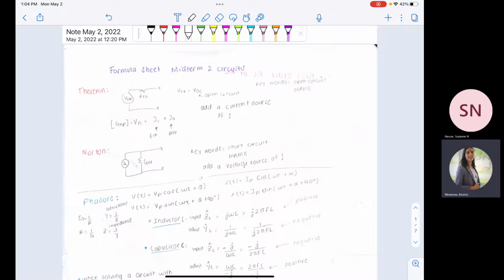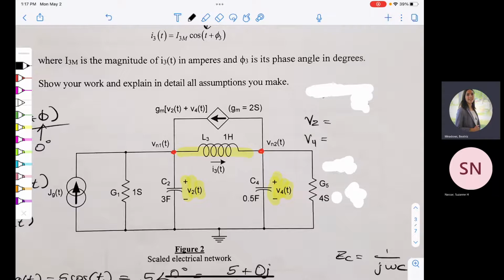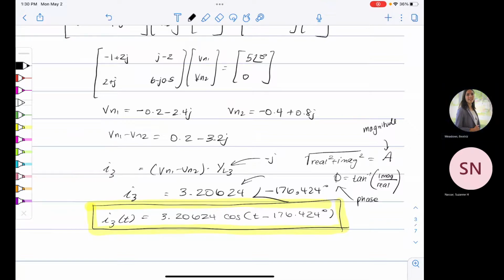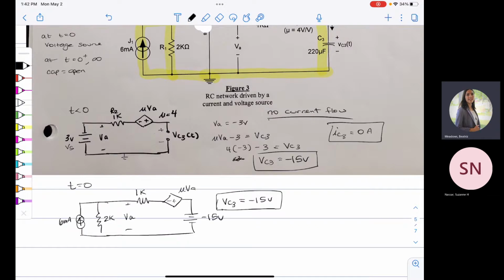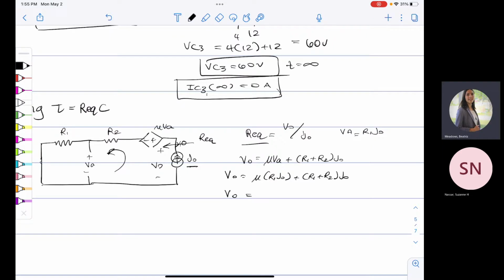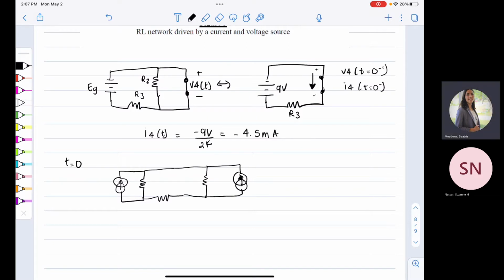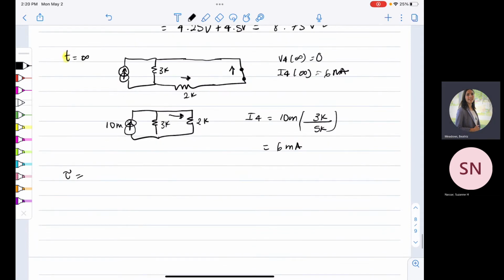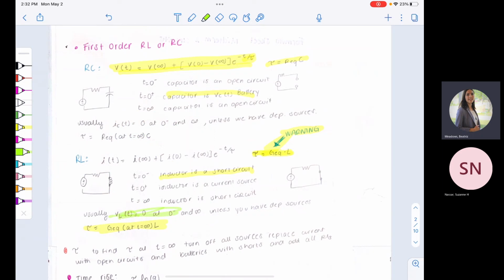Circuits 1 Review for Final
Circuits 1 Final test review for Dr. Russell's circuit analysis class UTA (University of Texas at Arlington)